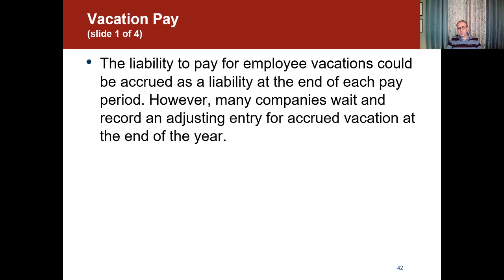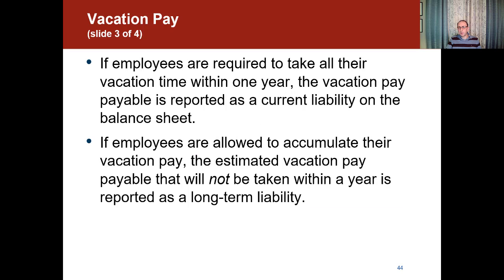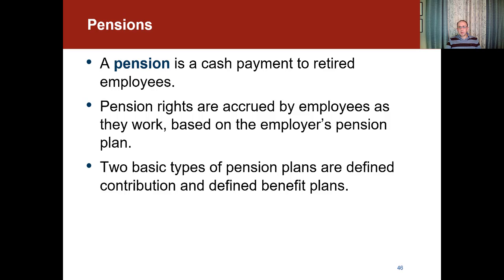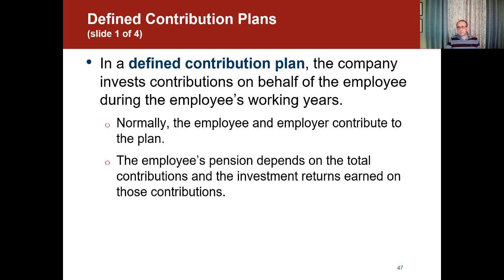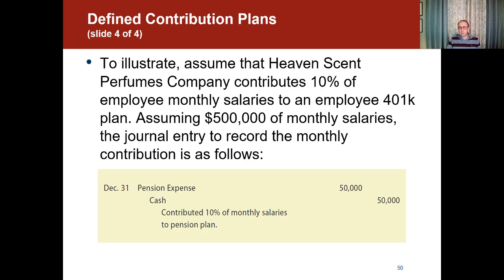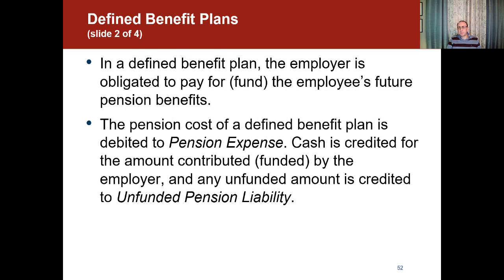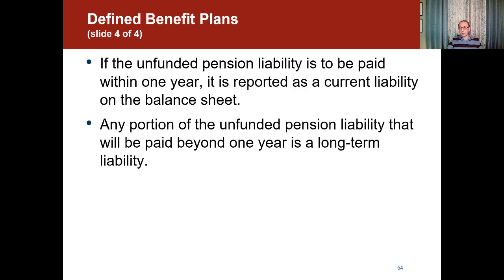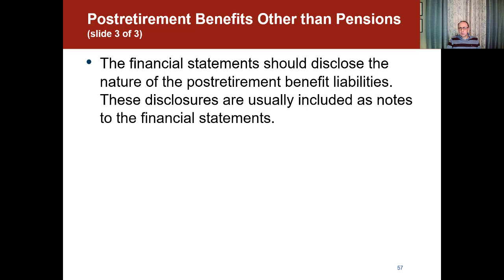Financial Accounting - Chapter 10 Part 4 - Vacation Pay and Pensions